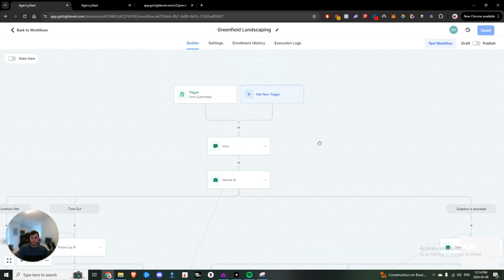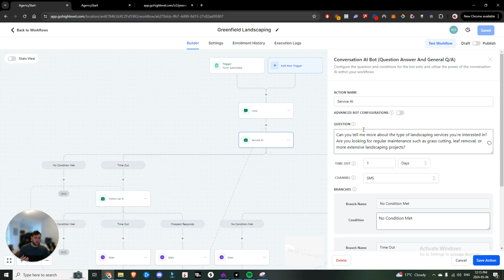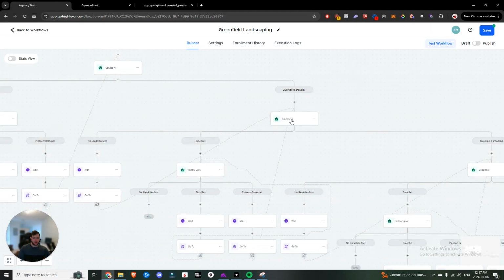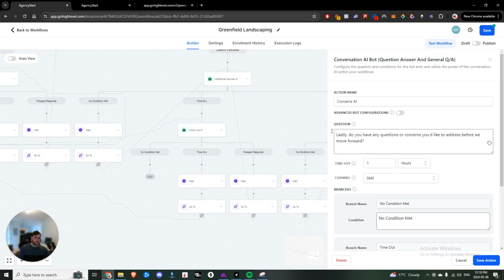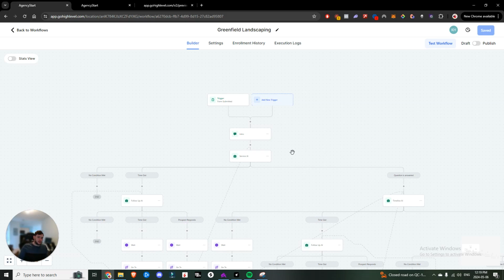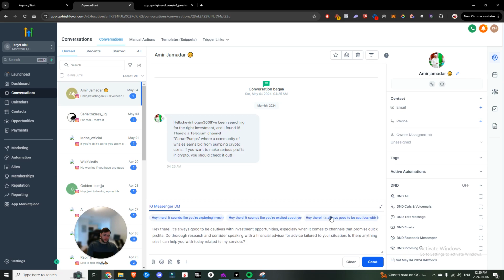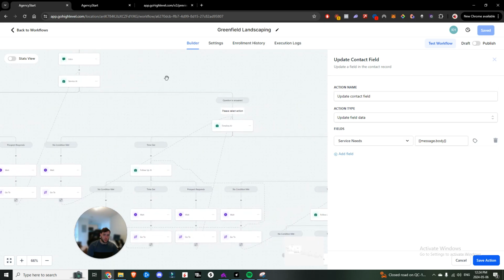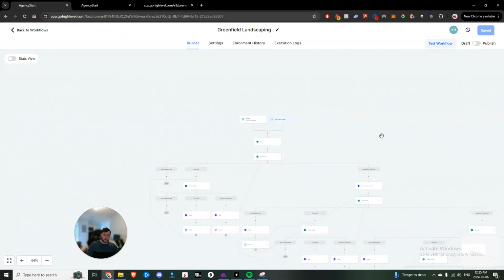How To Automate Your Landscaping Business with This AI SMS Bot